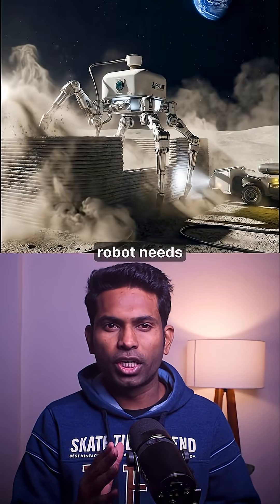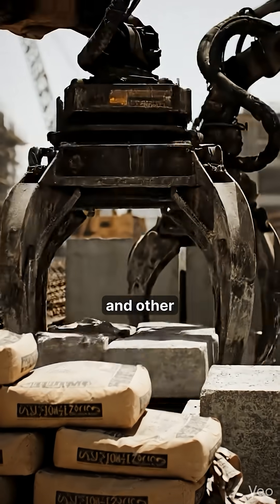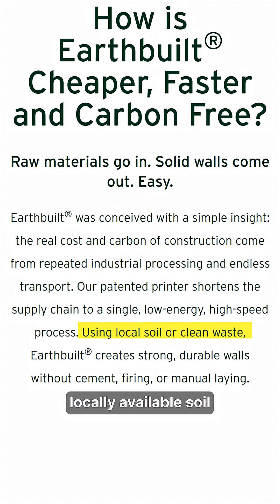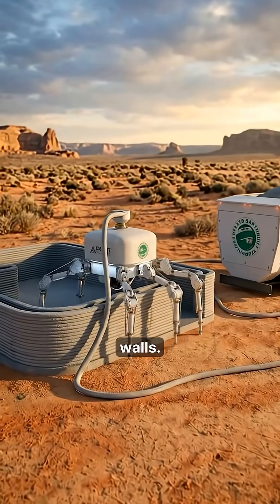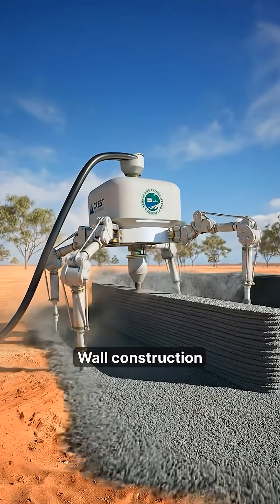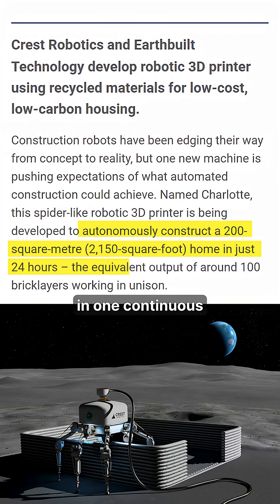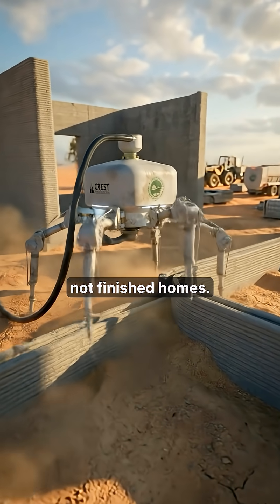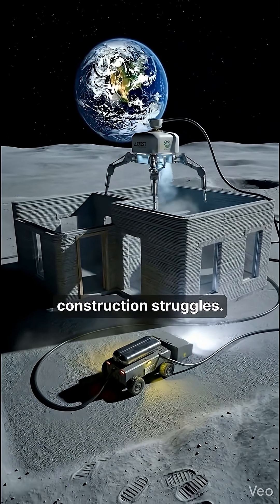Just 24 hours. That’s all this robot needs to build a house. || Pushpendra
Just 24 hours. That’s all this robot needs to build a house.

Meet Charlotte — a spider-like construction robot that could change how homes are built on Earth… and one day, even on the Moon. 🌍🌕

Here’s the problem with traditional construction 👇
🧱 Heavy bricks
🏭 Carbon-intensive cement
🤖 Materials that robots struggle to handle efficiently

So instead of forcing robots to work like humans, Charlotte changes the entire process.

It uses local soil and construction waste, packs it into fabric sleeves, compresses it, and lays it down continuously to form thick structural walls. No bricks. No cement trucks.

But materials aren’t the only challenge.

Most construction machines:
❌ Need flat ground
❌ Stay fixed in one place
❌ Rely on cranes and scaffolding

Charlotte works differently.
🕷️ Its spider-like legs let it walk over uneven terrain
🏗️ It keeps building as the structure grows
🚫 No cranes, no scaffolding, no massive frames

And the speed is wild:
⏱️ Walls that take weeks can now be built in ~24 hours
🏠 A 200 m² home shell, built in one continuous process

Developed by Crest Robotics and Earthbuilt Technology in Australia, Charlotte has completed its first prototype.
For now, it builds wall shells, not finished homes — so it’s not replacing humans anytime soon.

But if it clears safety tests and building codes, this tech could be a game-changer for:
🚑 Disaster zones
🏜️ Remote regions
🌱 Low-carbon housing

💾 Save this.
📤 Share it if you think construction just met its future.

Welcome to pp.xtudio 🎥 — your daily dose of AI, Tech & Business insights.

We break down the world of Artificial Intelligence, Quantum Computing, Semiconductors, Space Tech, EVs, Renewable Energy, Defense Tech, and Business Trends into simple, story-driven videos that keep you informed and ahead of the curve.

What you’ll find here:
🚀 AI Tools & Tutorials – How to use the latest generative AI like ChatGPT, Sora, Gemini Pro & more
📊 Tech + Business Trends – India’s role in the global tech race, startup ecosystem, and big innovations
🎬 Short Explainers & Reels – Complex topics made fun, quick, and easy-to-digest
🌍 Global + Indian Context – Why these innovations matter for India & the world

Our goal? To make future tech simple, exciting, and accessible — whether you’re a student, creator, entrepreneur, or just curious about what’s next.